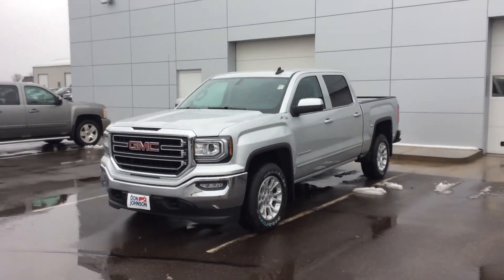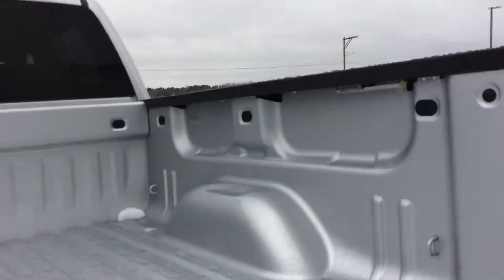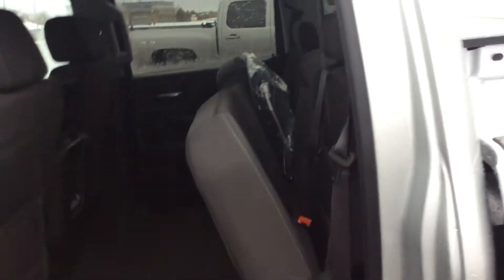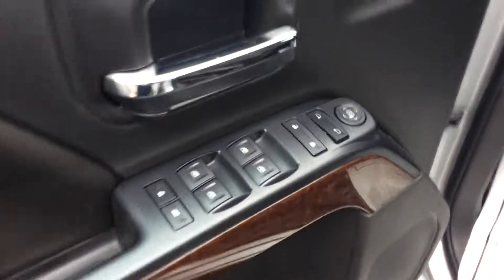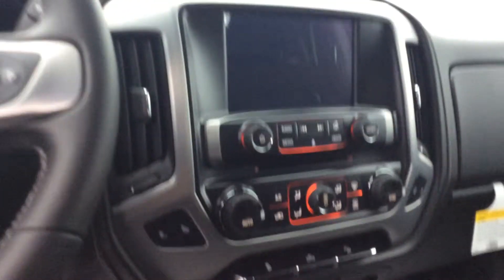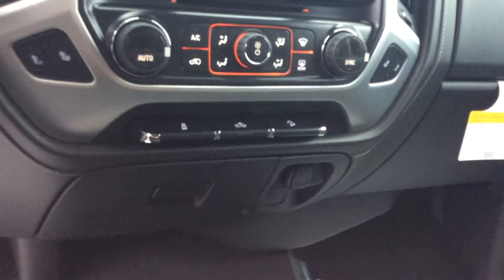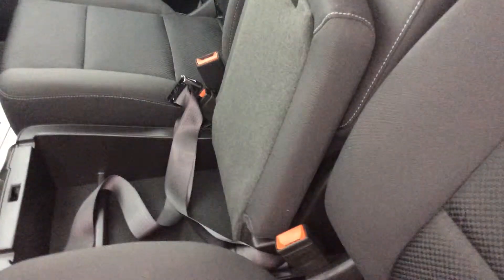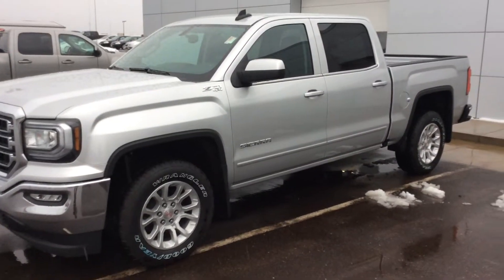2016 GMC Sierra at Don Johnson Motors in Rice Lake, WI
Jeff Geneman, Product Expert at Don Johnson Motors in Rice Lake, WI, shares this beautiful, brand new 2016 GMC Sierra.